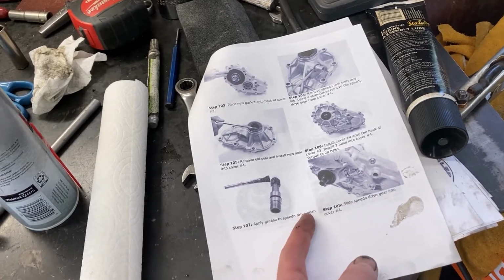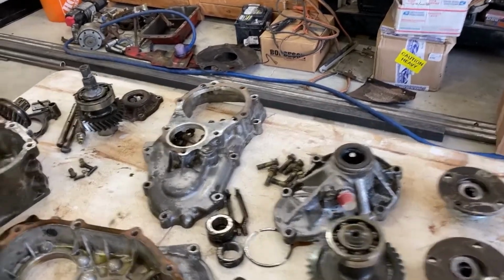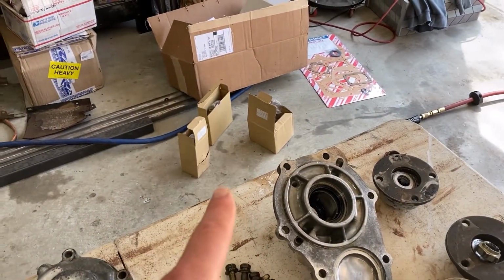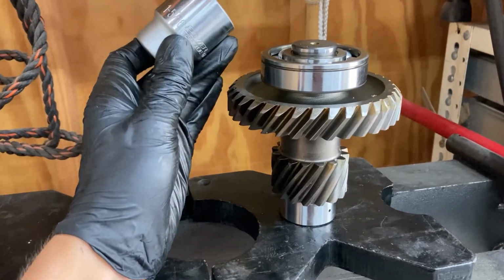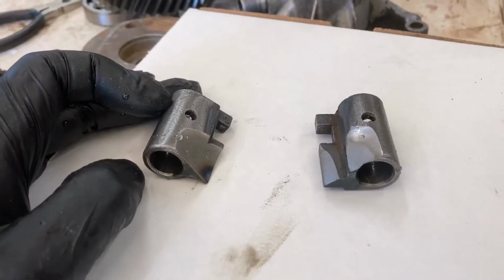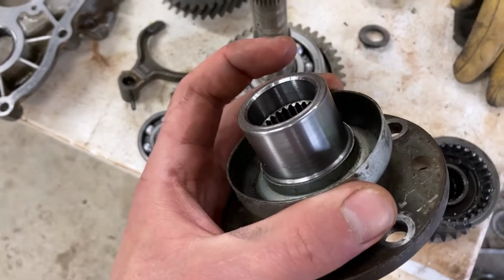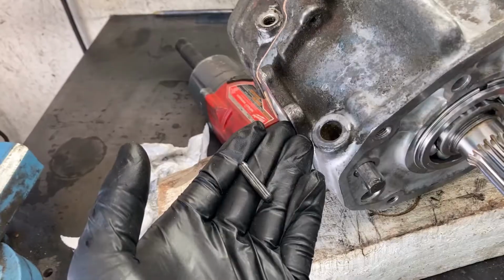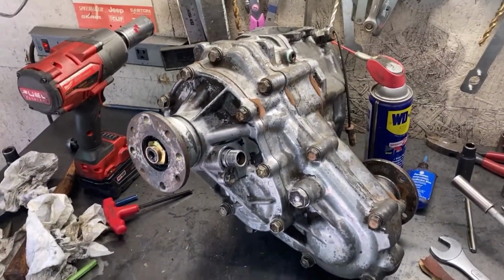Toyota 4.7 Transfer Case Re-Gear Tutorial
This video follows the marlin crawler manual for re gearing your gear driven toyota transfer case It shows tips and tricks to help with the install. It also shows some of the tools and skills you would need to install these gears. This is a fun modification that is pretty easy if you take your time. It takes a couple hours to a day to do depending how long you spend cleaning all the parts. The 4.7 case is awesome and completely transforms the vehicle off road, I highly recommend!